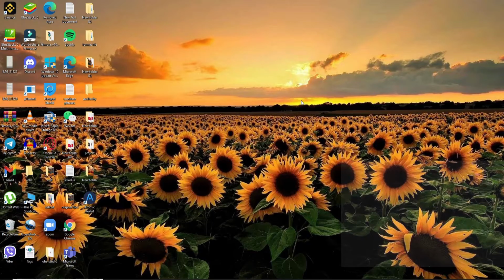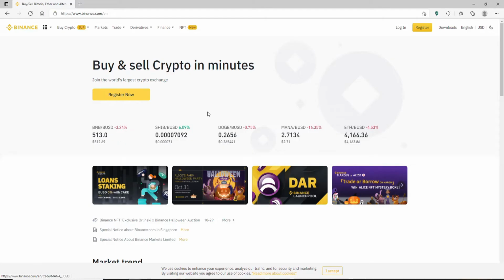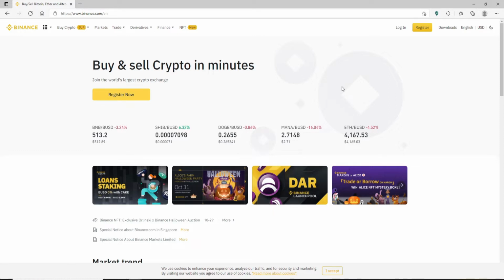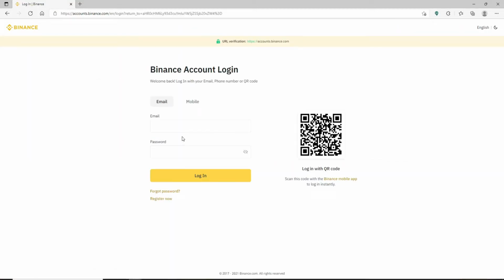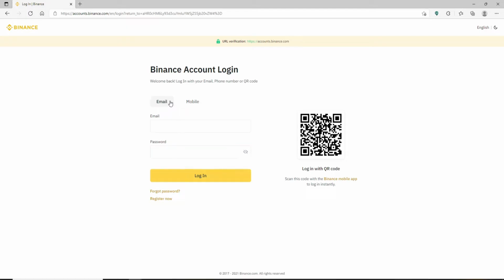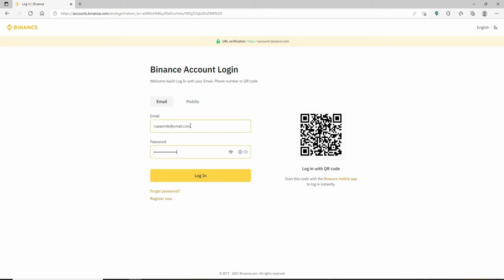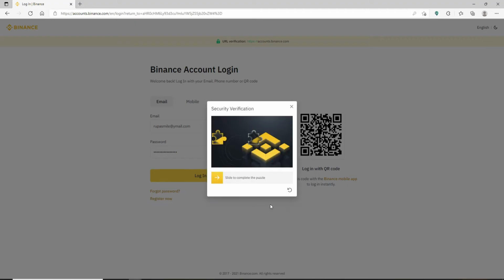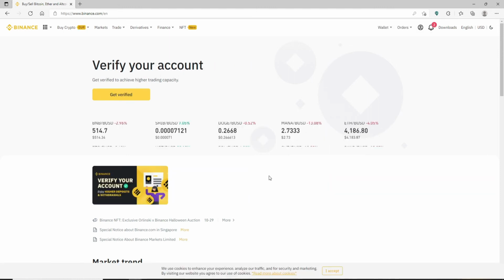How to Login Binance Account on Desktop 2021? Binance Login | Binance Wallet Login Sign In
Many people has trouble on how to login binance account on desktop PC. This video will show you step by step instructions to do so, and I hope this video will be helpful for you!

I show you how to login and use the desktop version of Binance. I talk about the benefits of using it, as well as some simple tips for navigating around this platform.

Learn easy and updated steps of logging in to Binance wallet account easily in few minutes from anywhere around the world.